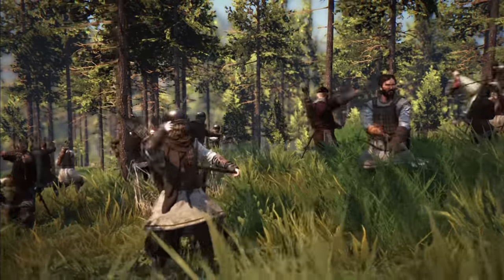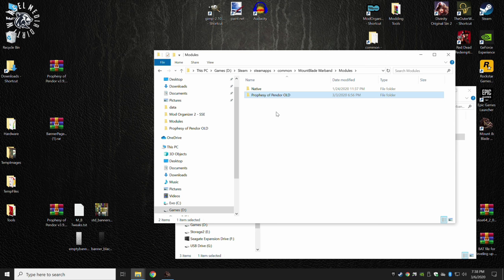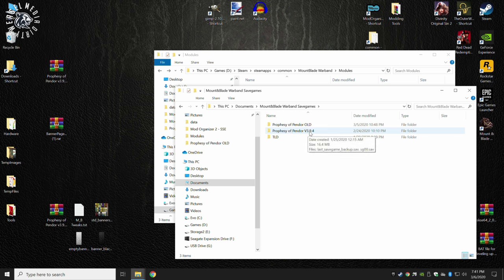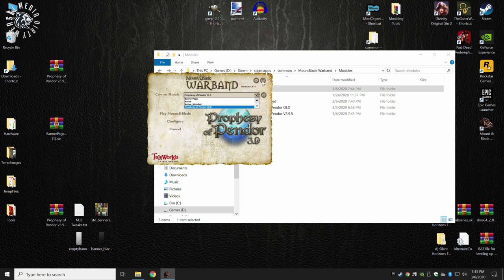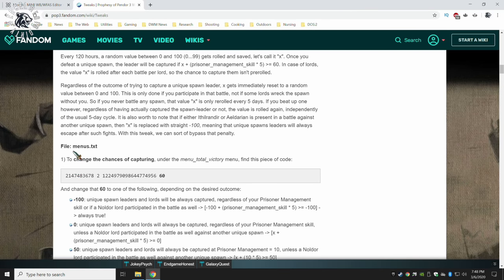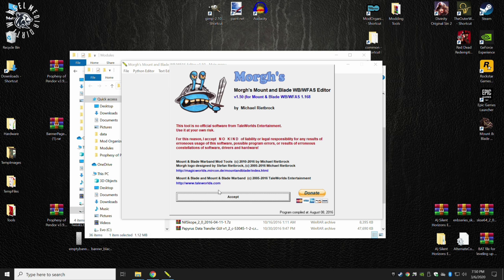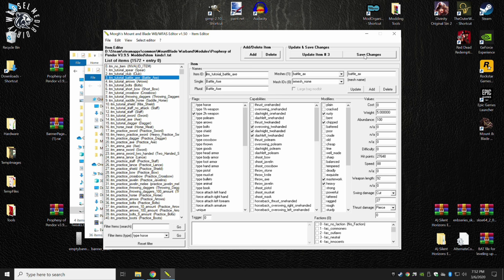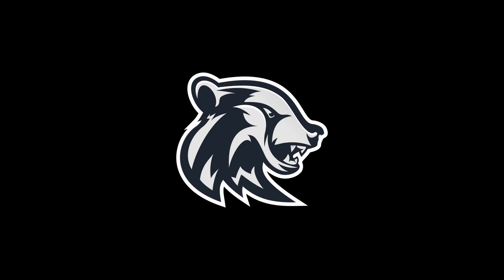How to Mod Mount and Blade: Warband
Mount and Blade: Bannerlod is due to be released in "early access" at the end of March 2020.
If you want to revisit it's predecessor, Mount and Blade: Warband, but would prefer to try one of the excellent overhaul mods or make some minor tweaks, this is video explains the basics.
This video covers file structure, adding overhaul mods, and even how to make changes yourself.